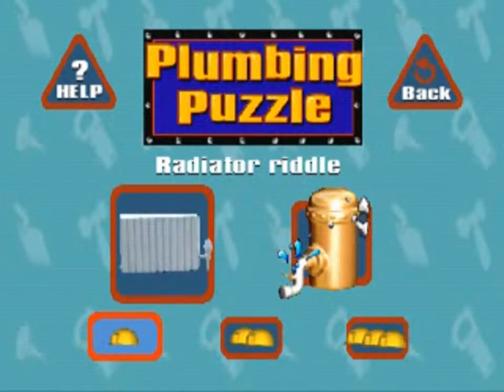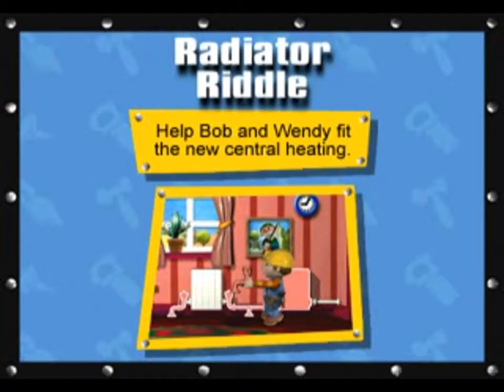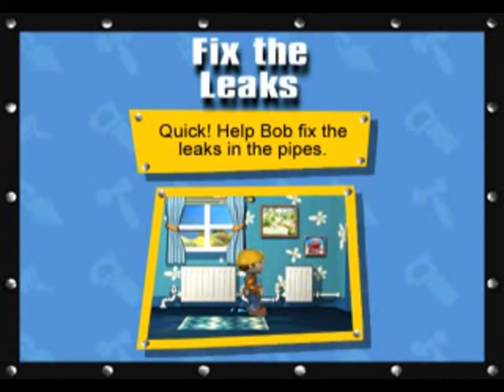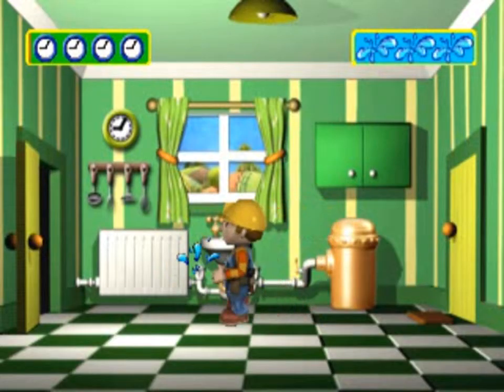Let's Play Bob The Builder Can We Fix It Part 6 Final!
Like_Subscribe
Outdated (Look forward to our new Videos)